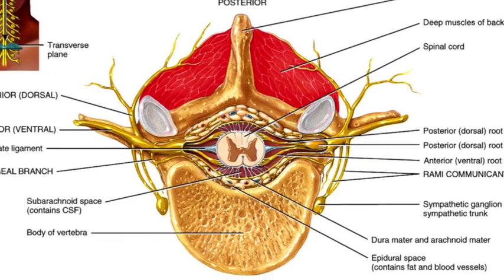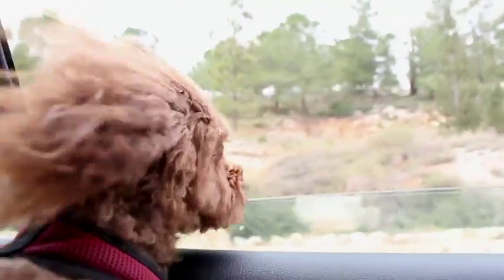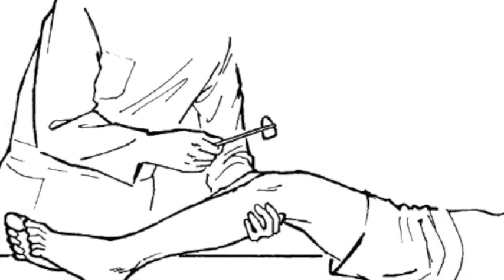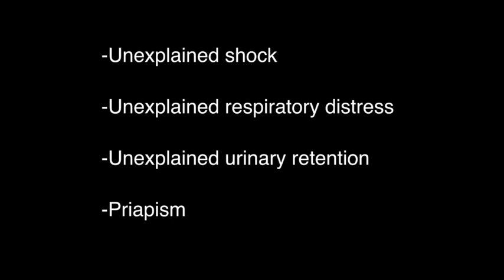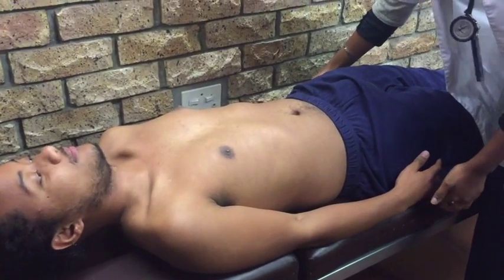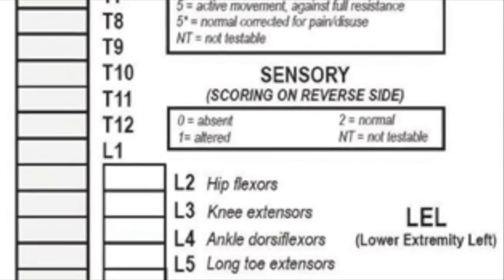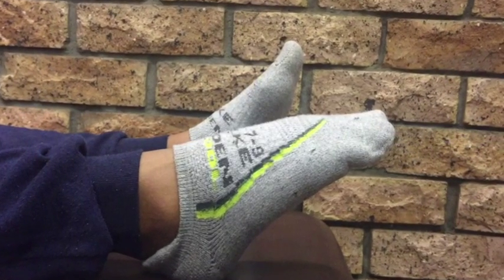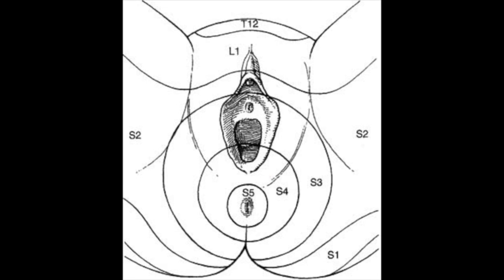ASIA Impairment Scale and Spinal Cord Injuries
This is a orthopedic teaching video from orthopedic medical students on trauma or elective orthopedic surgery and relevant topics. These videos have been created by and for our medical students from the University of Cape Town in South Africa.  This is an approach to a patient with paralysis or neurological symptoms due to spinal pathology.